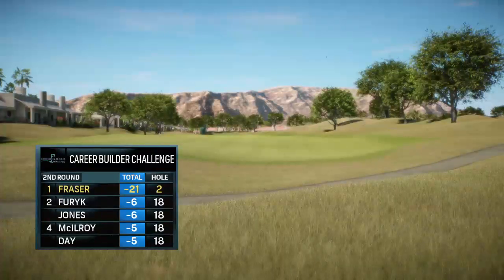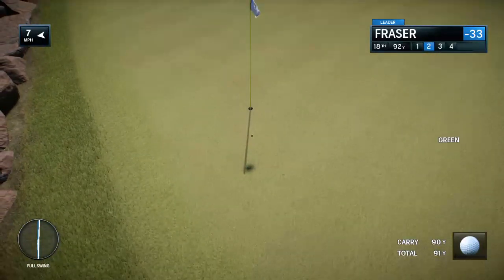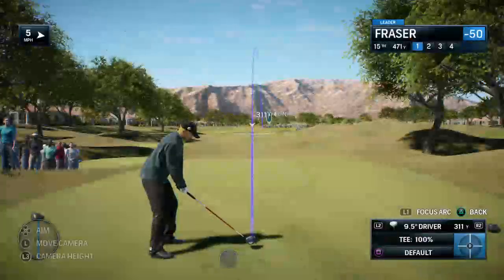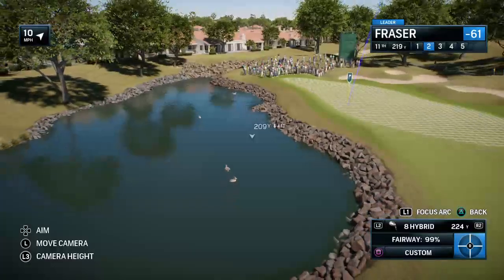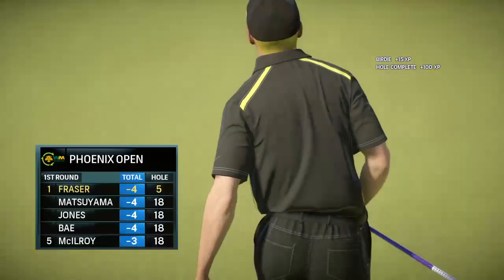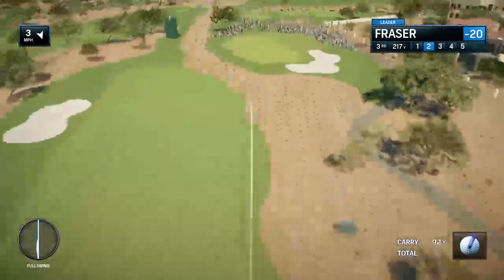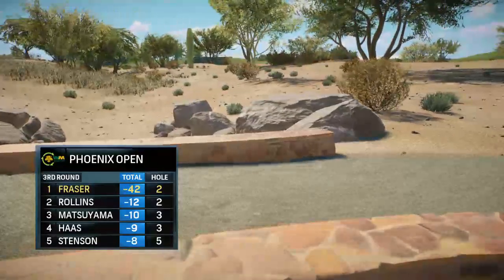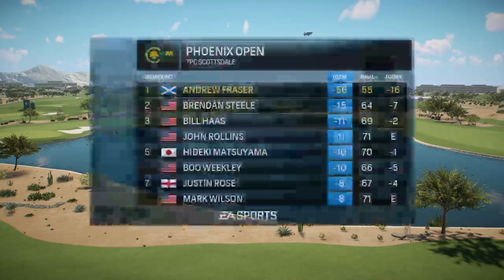puttputtfraser79's Live PS4 Broadcast golf